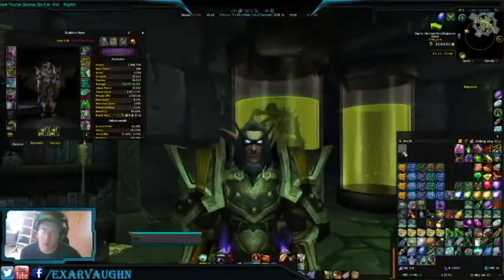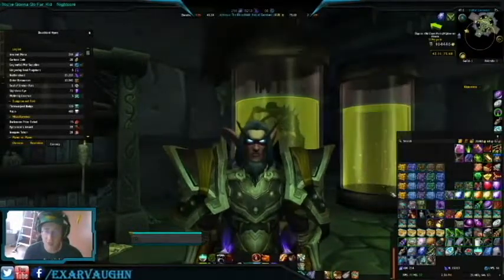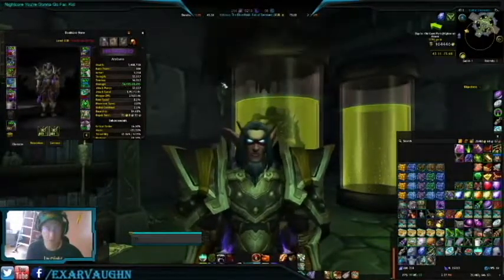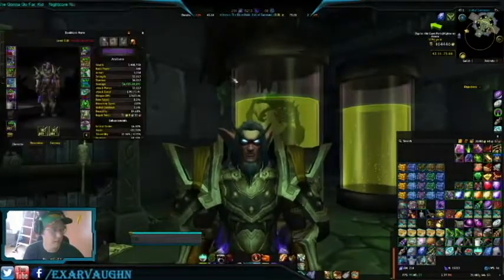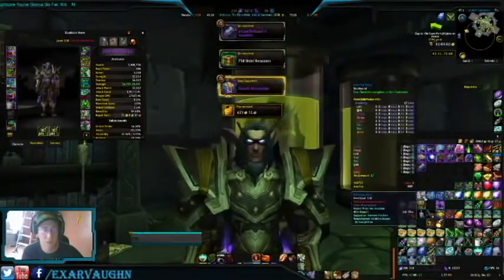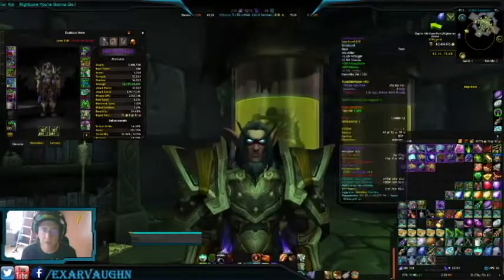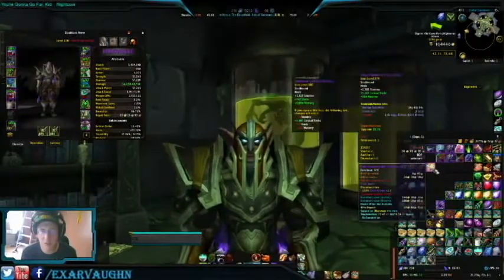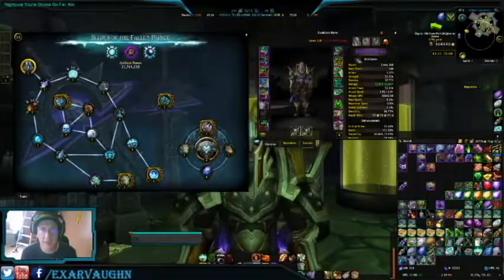Legion - Emissary Chest Opening #12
In this video, we're opening twenty Emissary Chests on the Death Knight in hopes of obtaining another legendary or legendary upgrades. Anything else that we get holds a small chance to be an upgrade. Do we get another Legendary? Stick around to see!